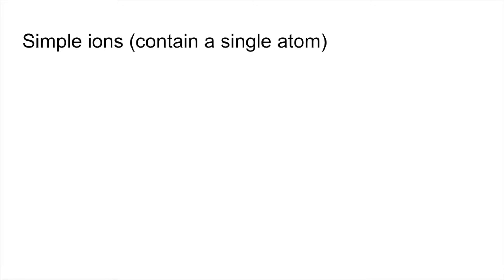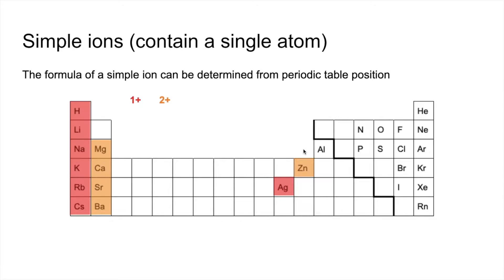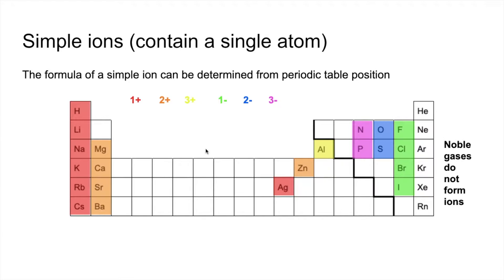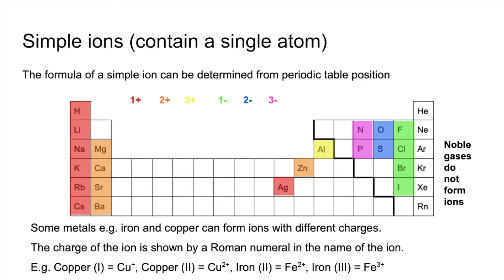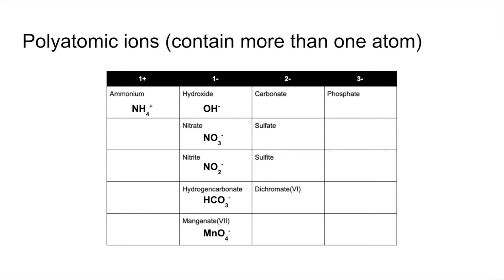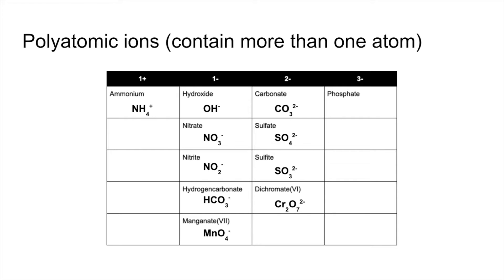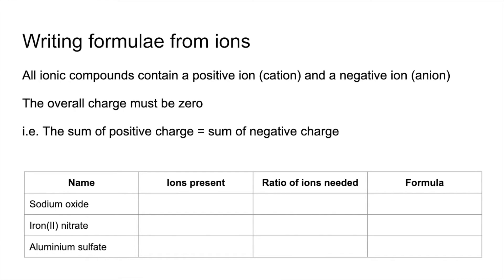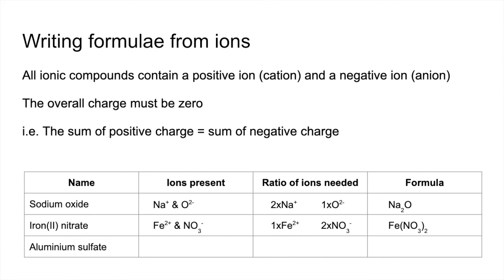Quick Revision - Ions and Ionic Formulae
Quick blast through the common monatomic and polyatomic ions followed by how to determine the formula of an ionic compound